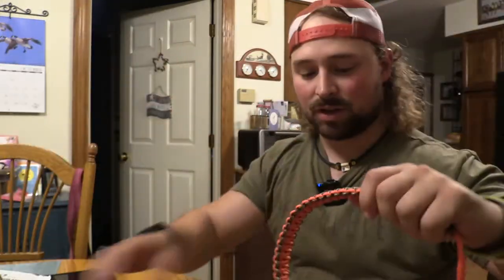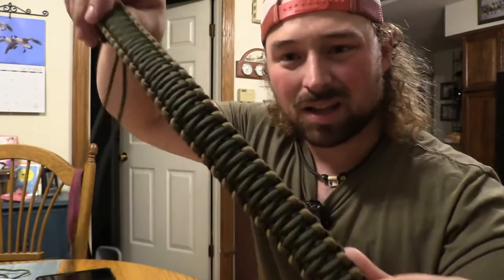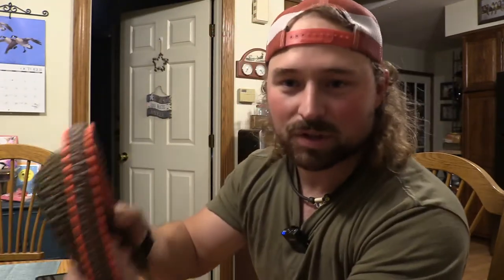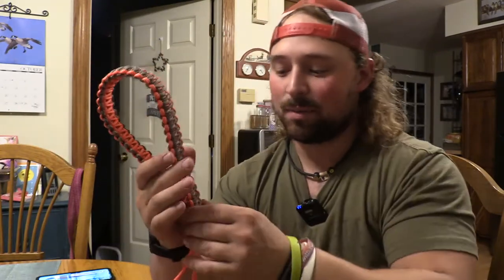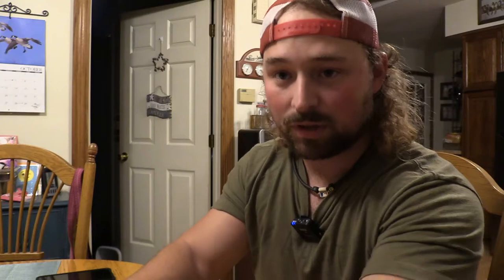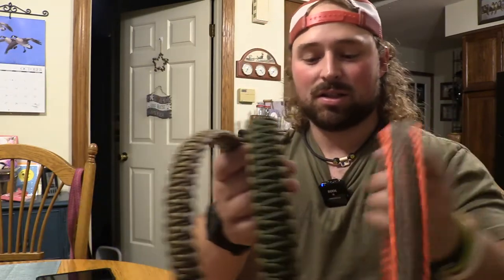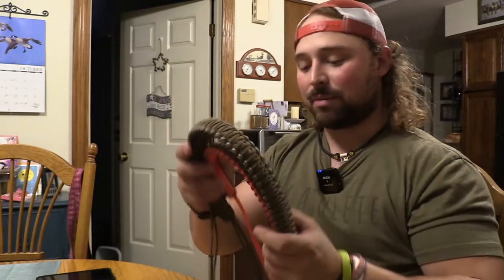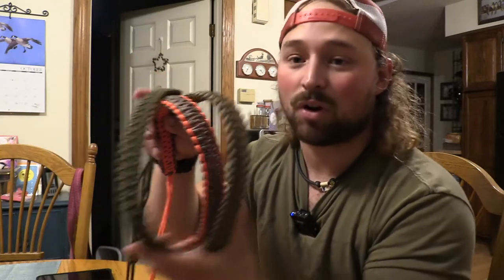he sent all 3 of us paracord game totes! | bco review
sevr broadheads sevr 2.0 tactacam sevr 2.0 review stock bco review bco hunts tactacam 5.0 sevr vs rage nc
 blue collar outdoors broadhead test